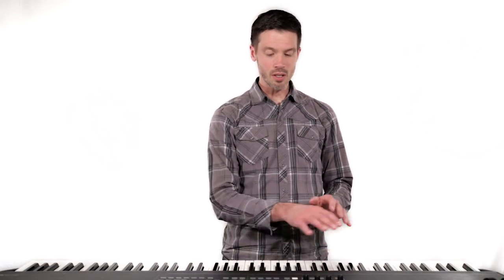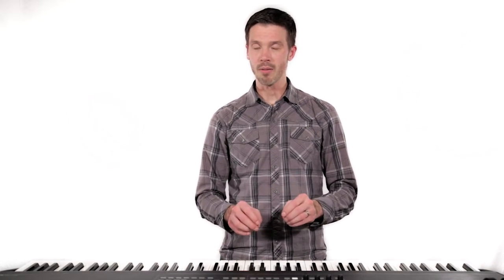Our God - Piano Tutorial // Introduction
Jeremy Koepke from Worship Solutions teaches you how to play Our God by Chris Tomlin on the Piano.

Listen/download this song:

Amazon Music